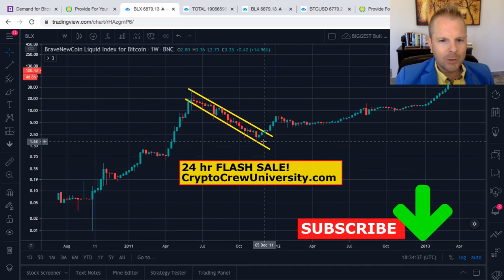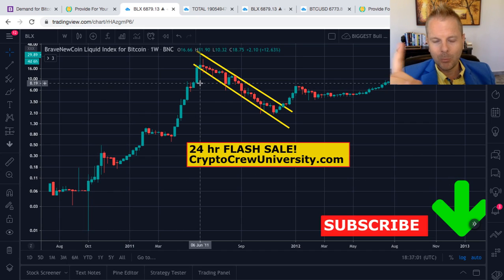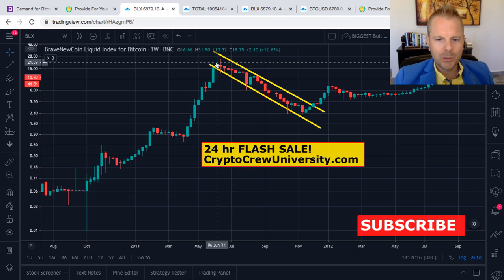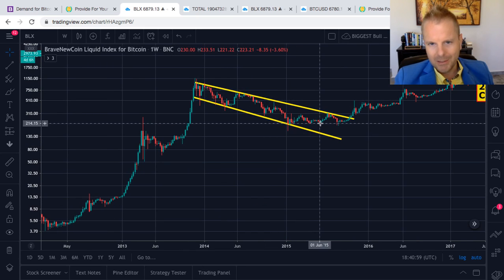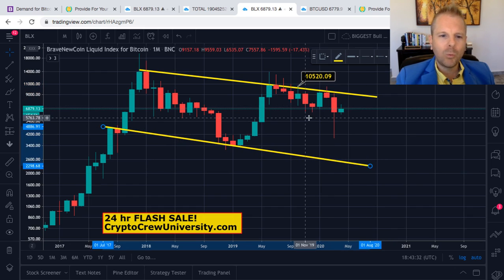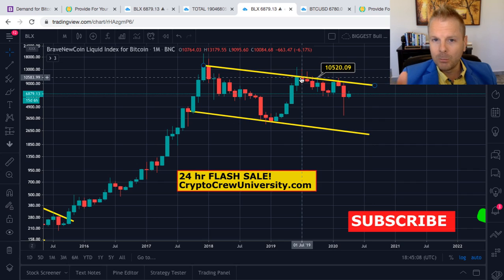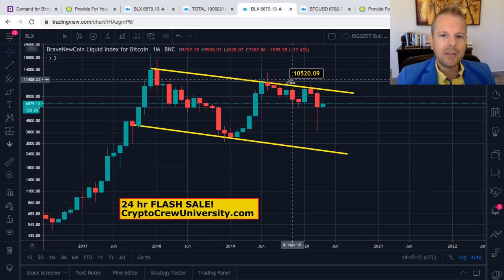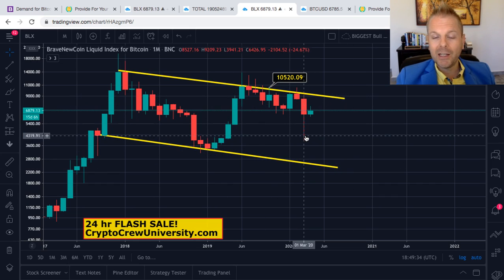BITCOIN IS FORMING THE LARGEST BULL FLAG IN HISTORY BUT IT DOESN'T MEAN WHAT YOU THINK (price news)